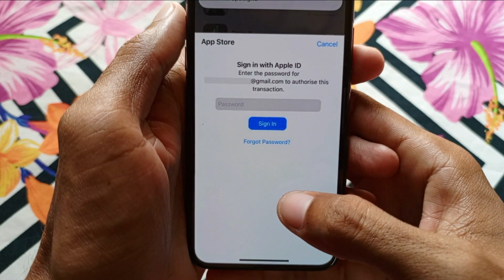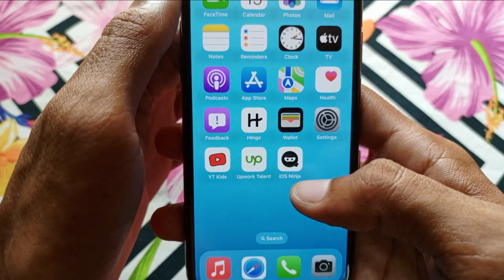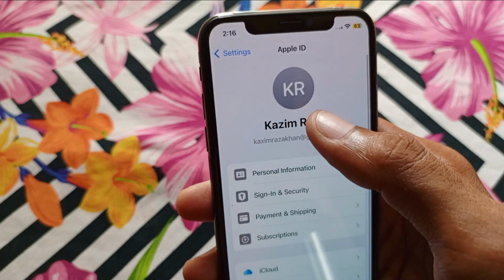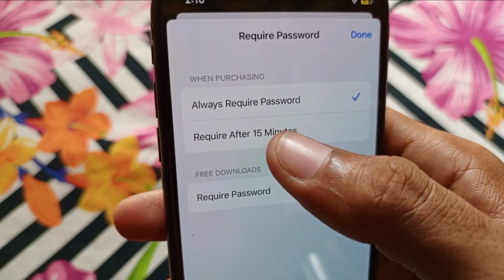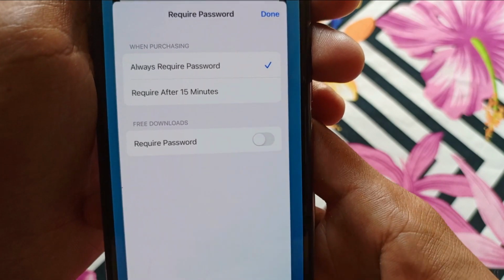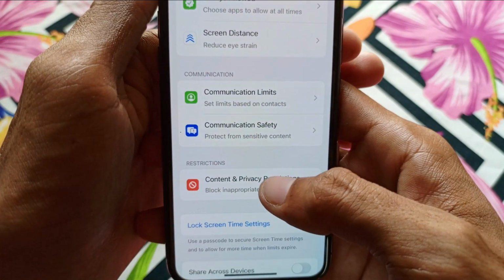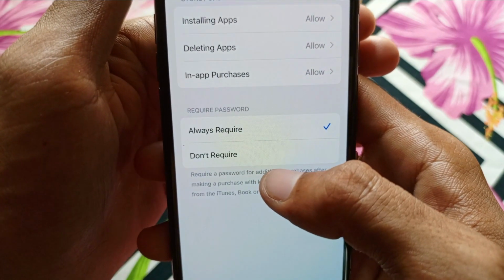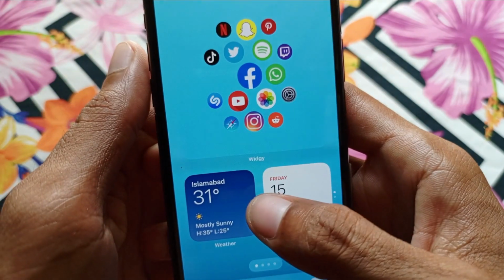How to stop asking for apple id password when downloading apps on iPhone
In this video, I will help you to stop asking for apple id password when downloading apps. Please watch till the end.